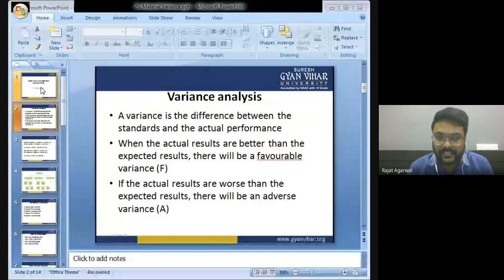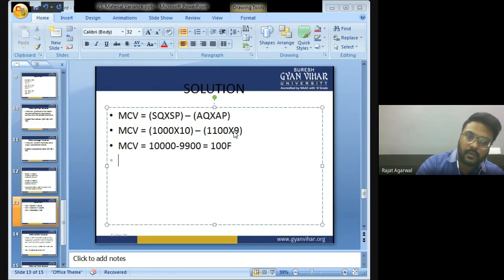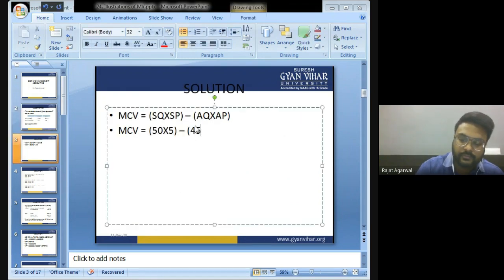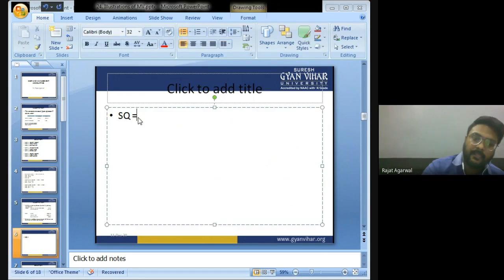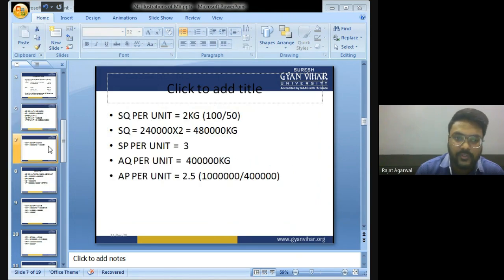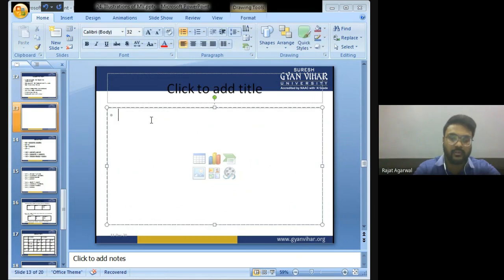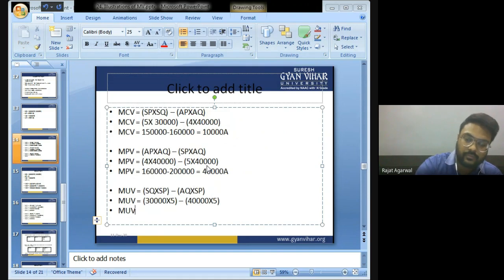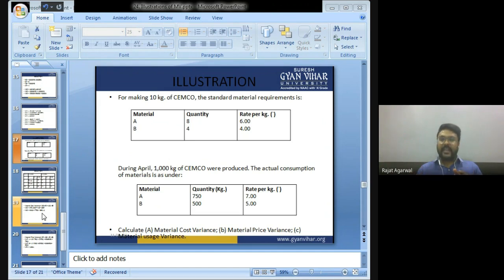Standard Costing Part 3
Mr. Rajat Agarwal
International School of Business Management, Suresh Gyan Vihar University.
This video is for the students of ISBM, SGVU to review and revise.
This is part of regular classes of ISBM.
This Video will help you in understanding what is Standard Costing.
Please contact faculty members of ISBM SGVU for any doubt.
for details about ISBM SGVU.